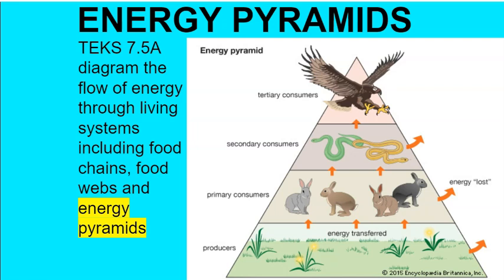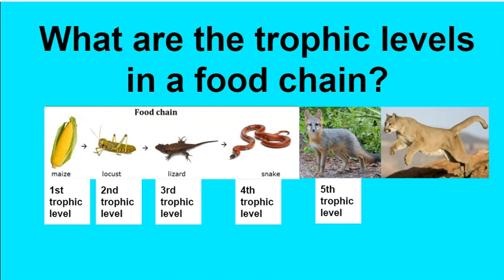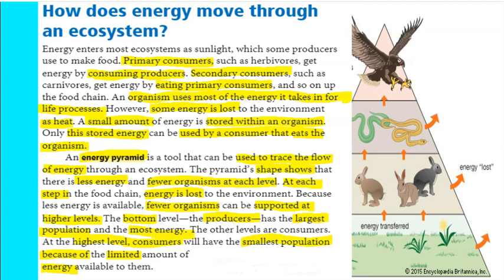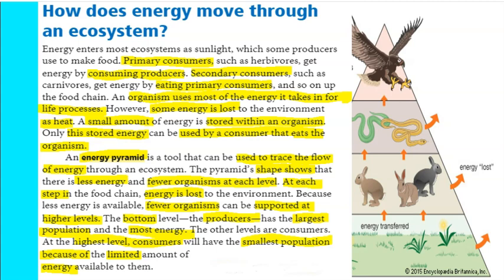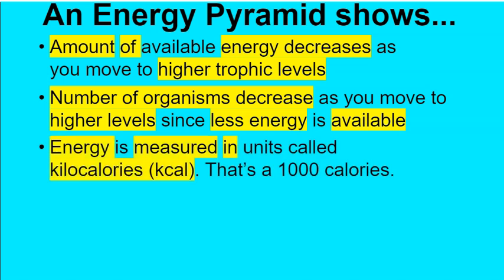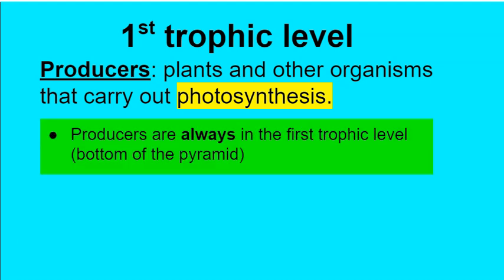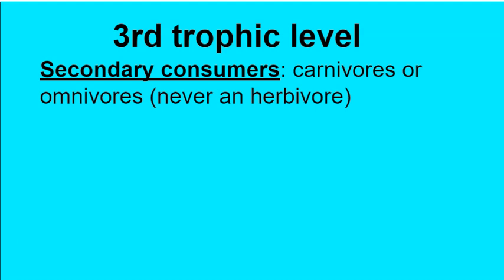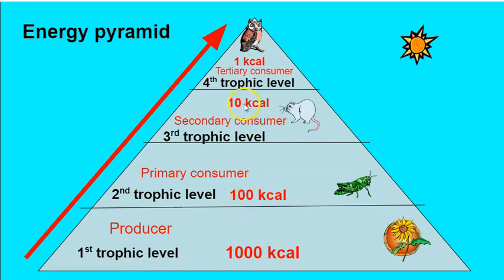Notes Energy Pyramids